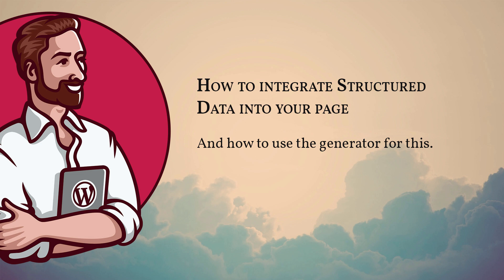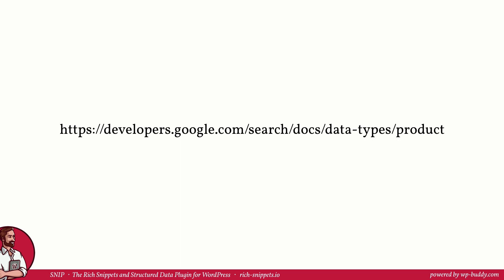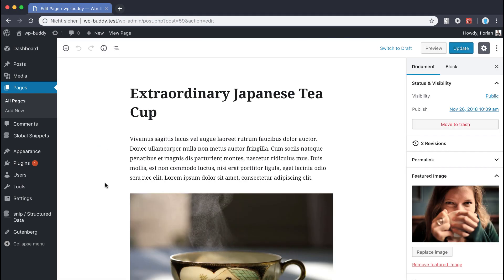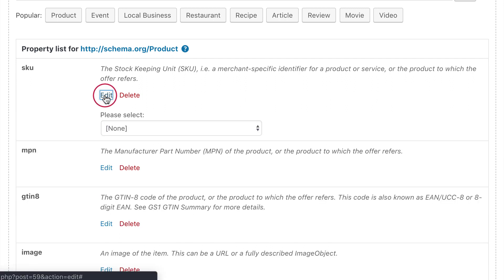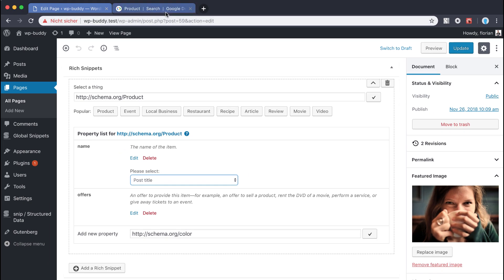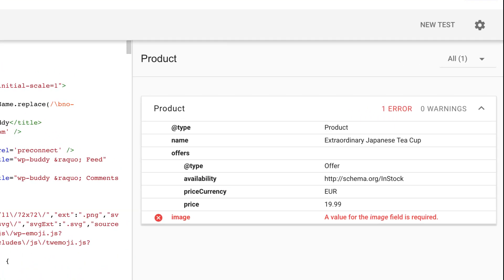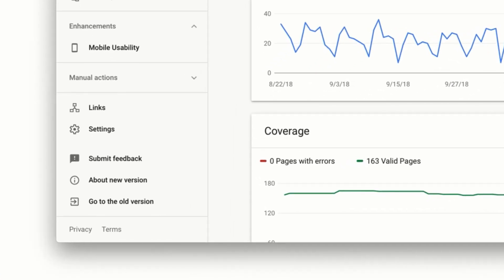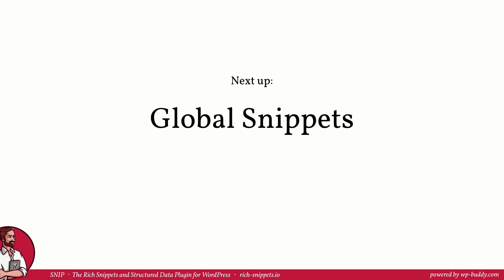Structured Data Training 4: How to integrate Structured Data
This lesson 1 from module 2: In module 2 we’re getting our hands dirty and push some Structured Data out into this world. I’m happy that you made it till here.

SNIP - The Rich Snippets and Structured Data Plugin for WordPress